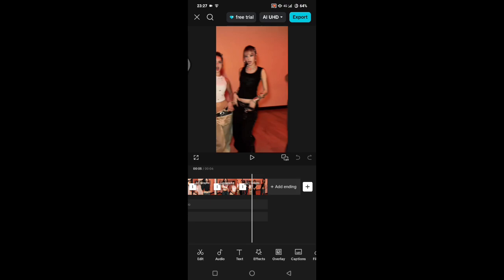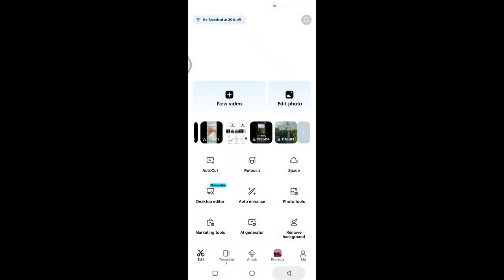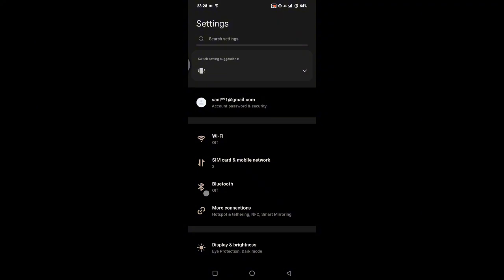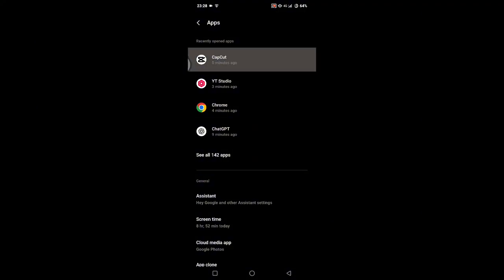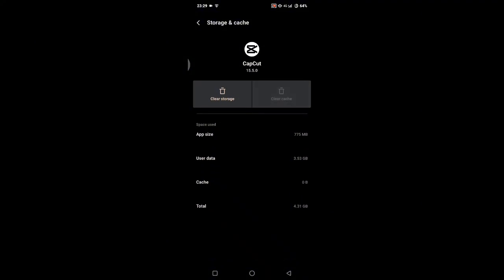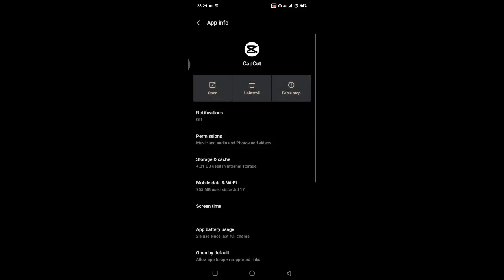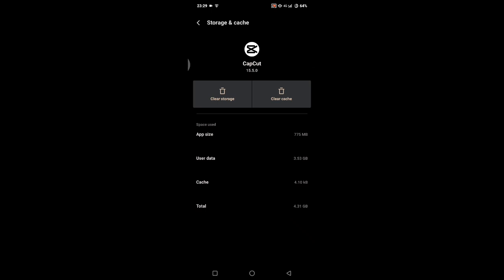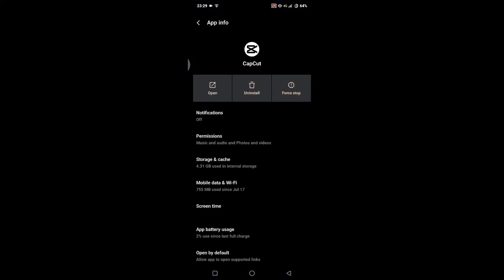Fix CapCut Audio Delay FAST – Shocking Trick to Instantly Sync Your Sound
Audio not matching your video in CapCut? This quick guide shows the REAL fixes that actually work to remove lag instantly!

🎧 Clear app cache for instant improvement
⚡ Force stop to reset lag
🗂️ Optional full data reset
📱 Fix playback or export desync
🔧 Device optimization tips
🚀 Works on any phone
🎬 Smooth editing results
🔍 Solve the most common CapCut issue
💡 Step-by-step mobile guide